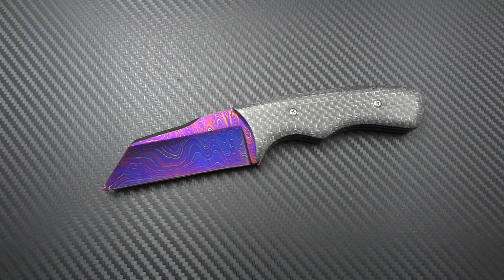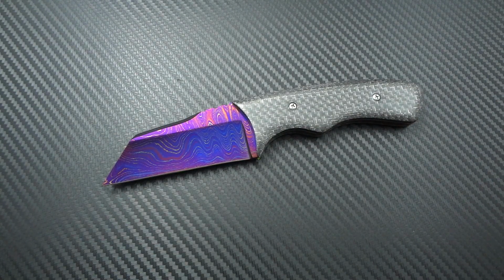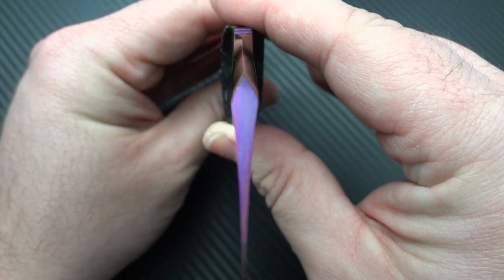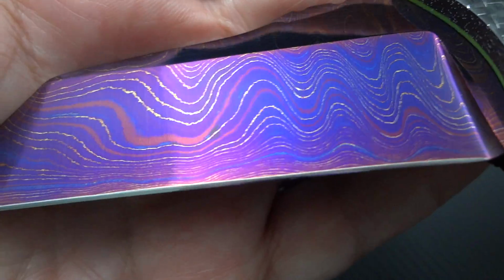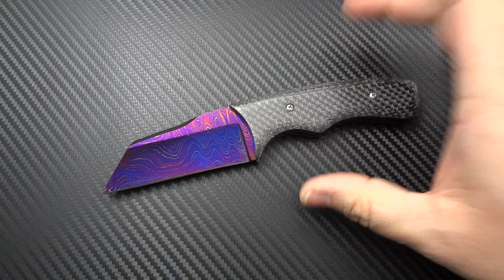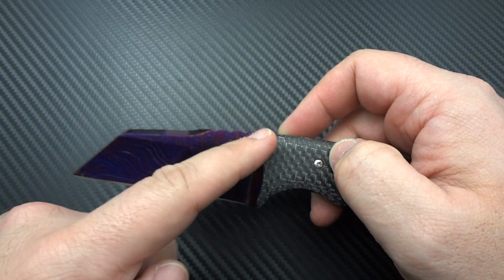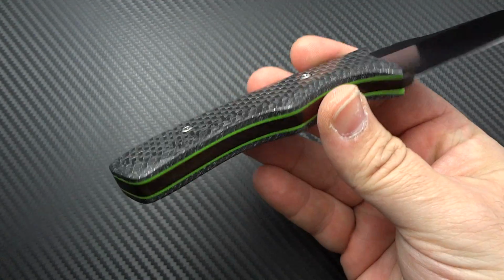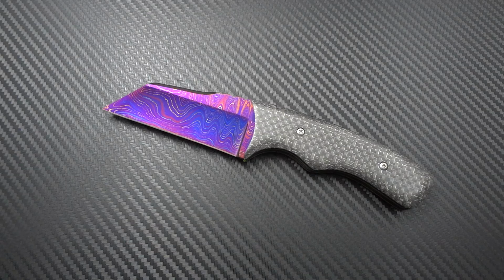H&WUSA Purple Damascus Pocket EDC Wharncliffe Fixed Blade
BAM, that just happened. Yep, I'm in love with this one. And I especially love that it comes from a fresh new maker, so for once I can highlight a good maker who's books you CAN get on! LOL! Kyle Gummoe is the maker and his brand is H&WUSA Knives hit him up on Instagram at: @handwusa